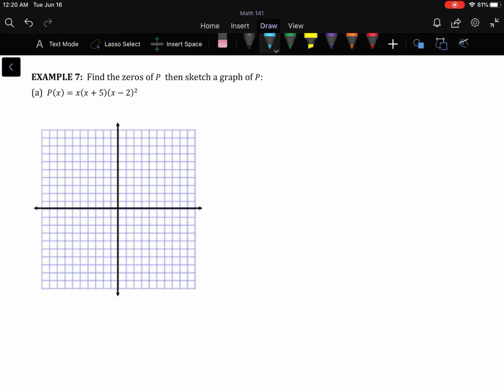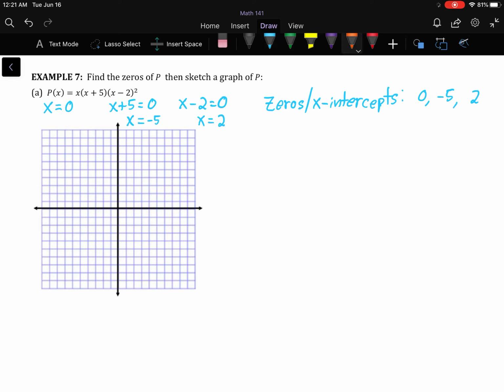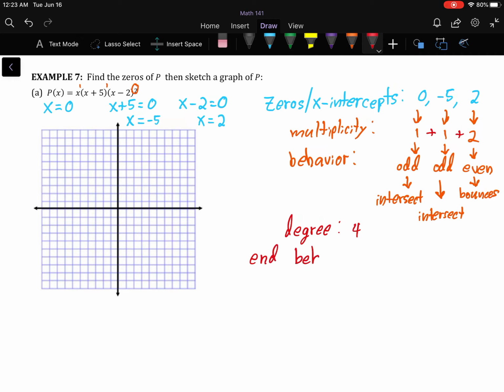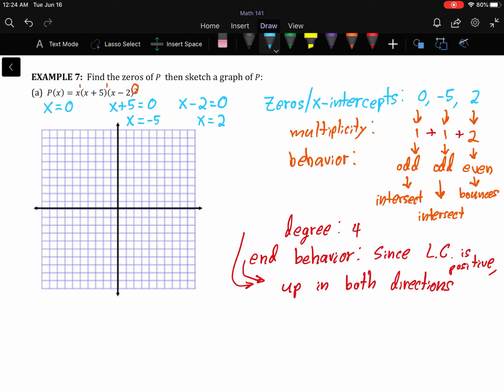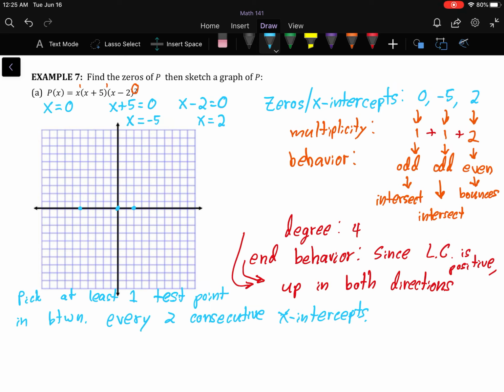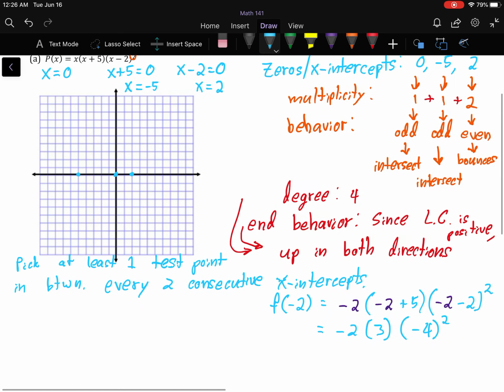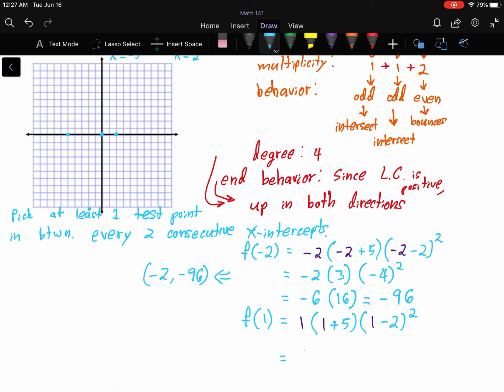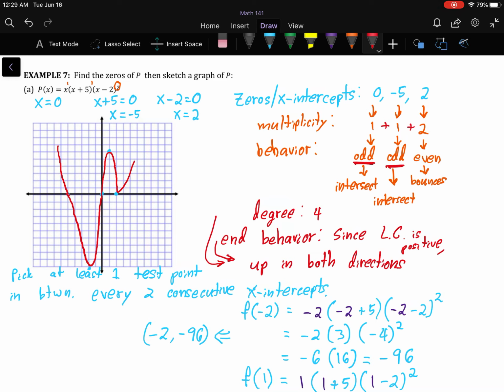M141 4 4 pg 17